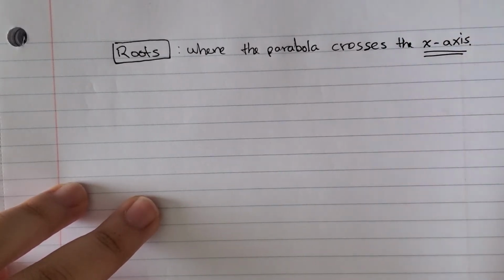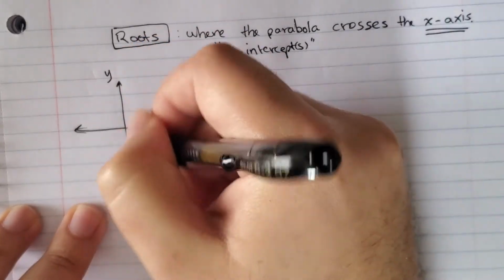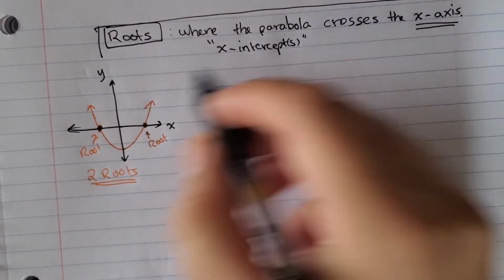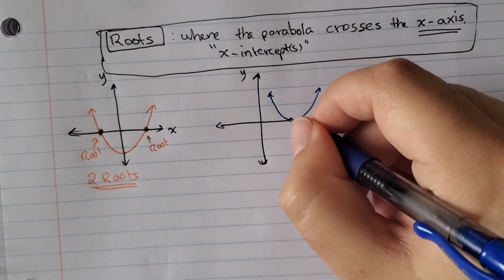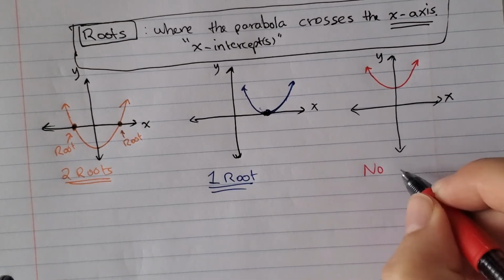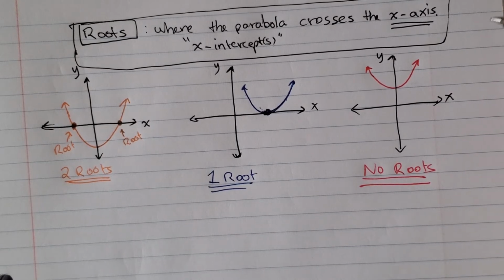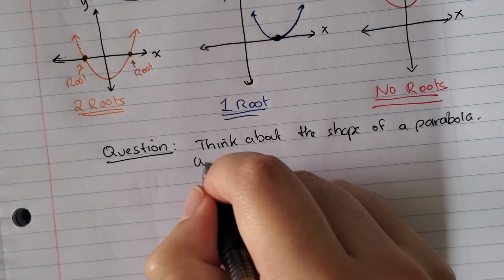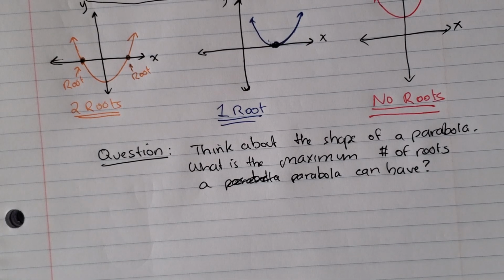Intro to Parabolas 6: Roots